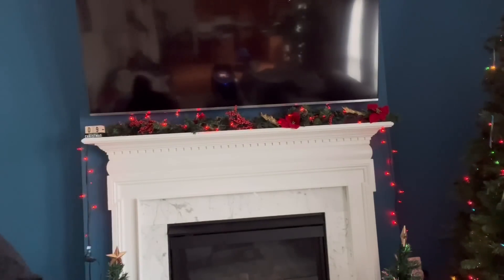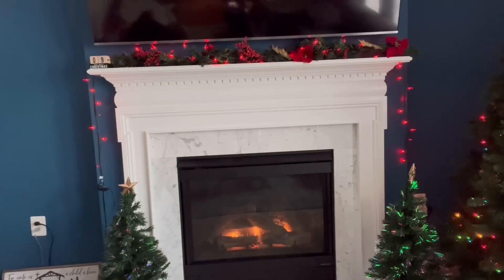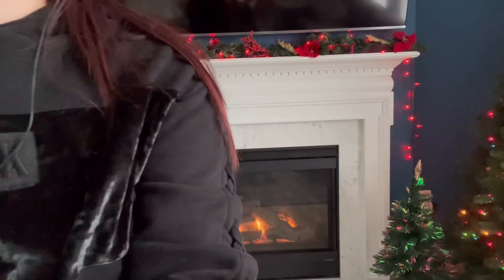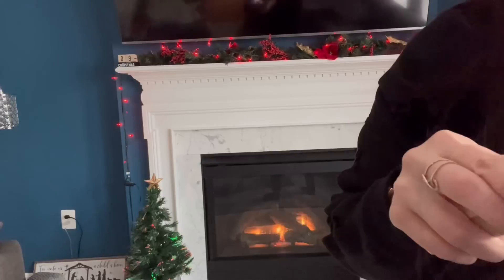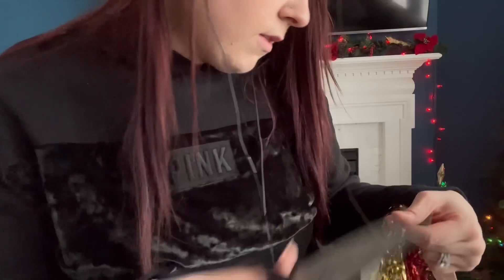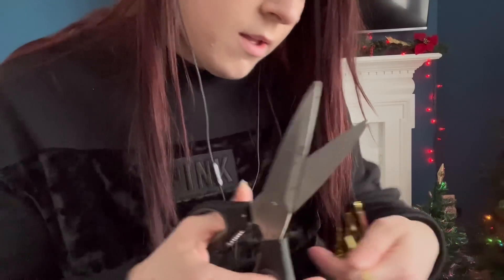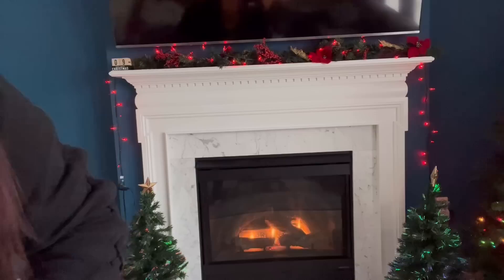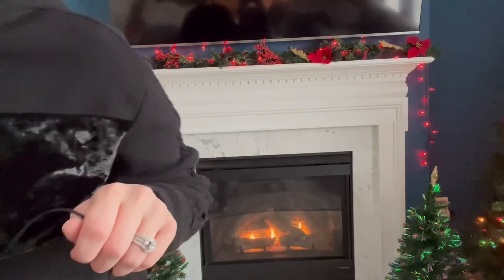ASMR Xmas Role Play Pt 6: Styling Your Hair For The Christmas Party (real hair sounds)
Triggers in this video include brushing, combing, hair play, curling, sectioning, scalp scratching, parting, spraying, tinsel, and ribbon sounds. Sit back and enjoy getting your hair done for your fabulous Christmas party!!